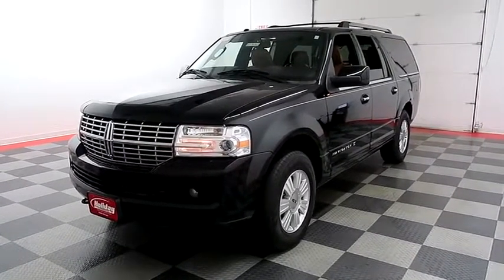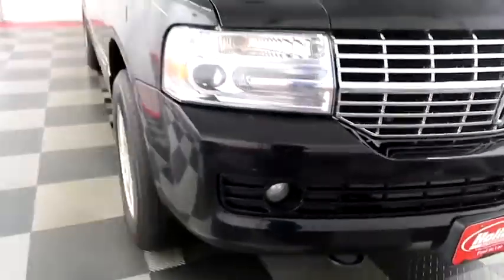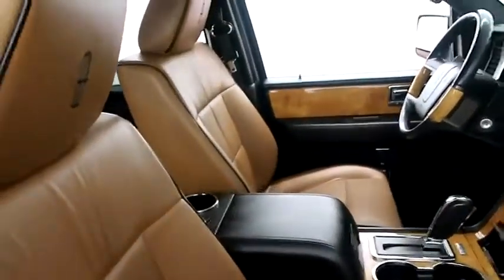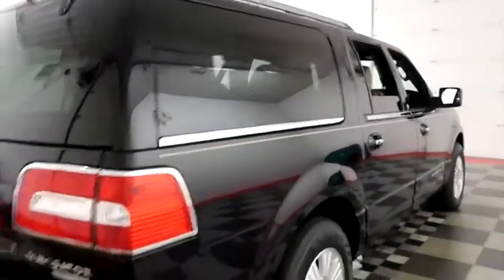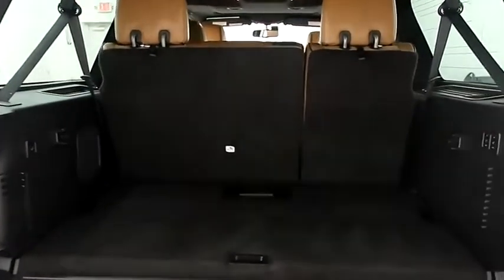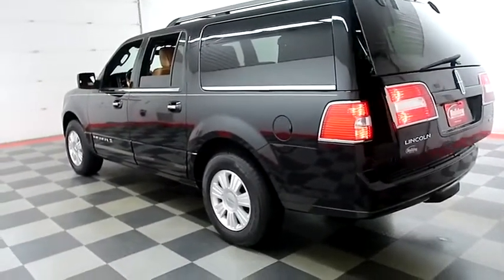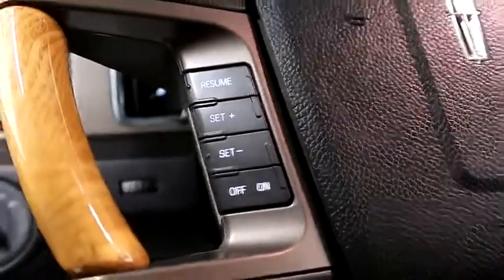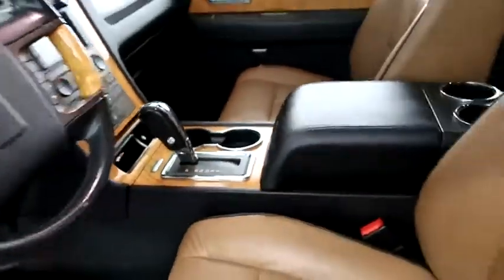2011 Lincoln Navigator L A7320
2011 LINCOLN NAVIGATOR L Fond du Lac, WI
Stock# A7320

Holiday Automotive
321 N Rolling Meadows Dr. Highway 41 and Highway 23

5.4L V8, Navigator L L, SUV, 6-Spd Auto, 4WD, Clean Title History, Navigation System, Power Moonroof, Premium audio system: THX II, Premium Leather Heated/Cooled Front Bucket Seats, Heated 2nd Row 40/20/40 Split Bench Seat, 3rd row seats split-bench, 18  7-Spoke Bright Machined Aluminum Wheels, Heavy Duty Trailer Tow Package (Class III/IV), Monochrome Limited Edition Package.